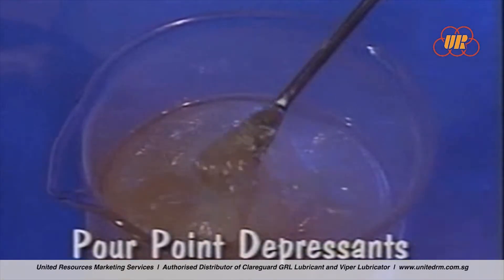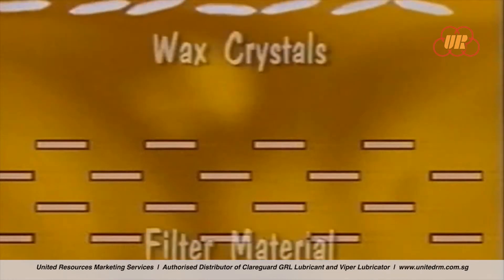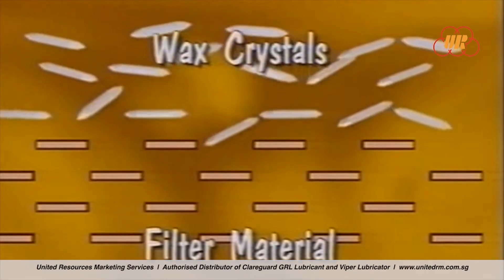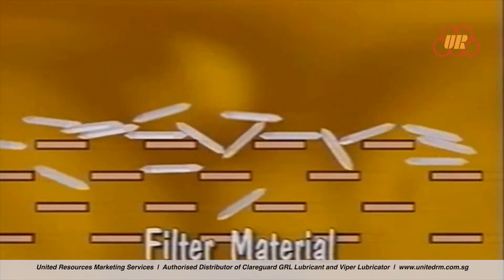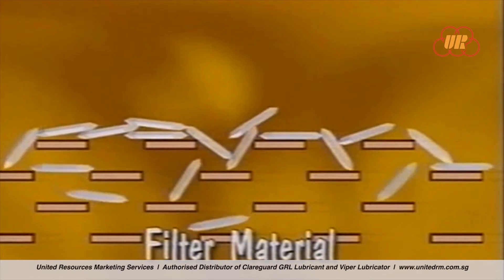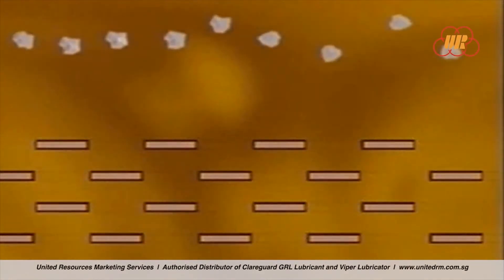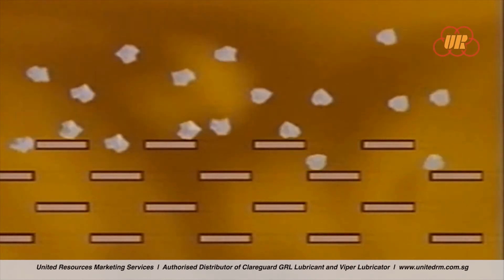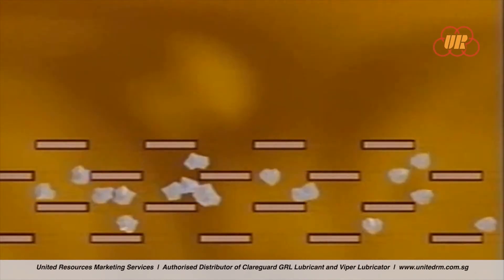How Lubricants Work Video